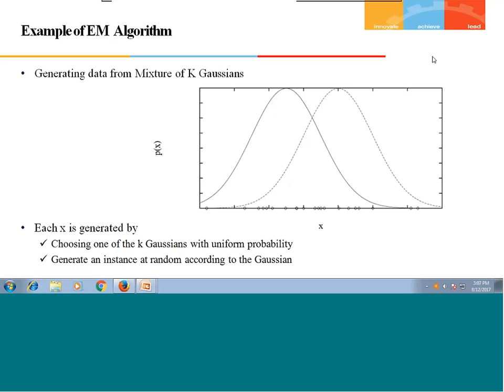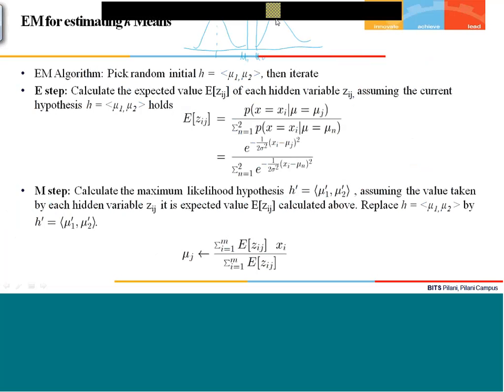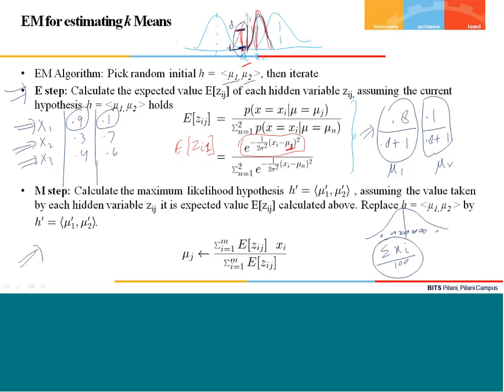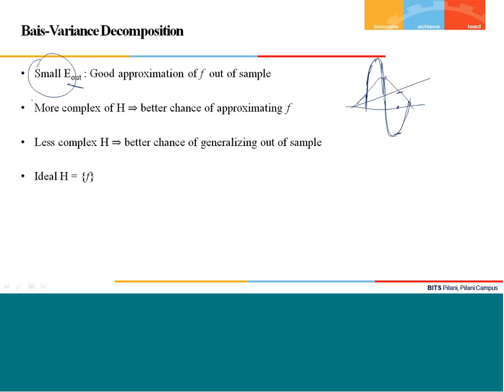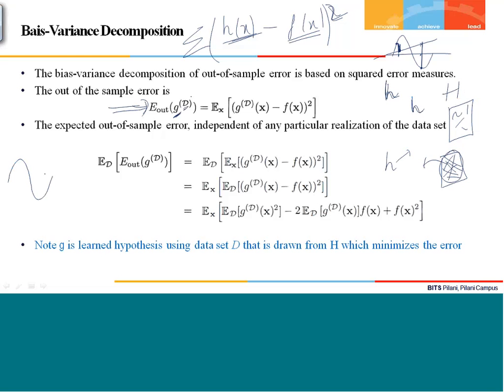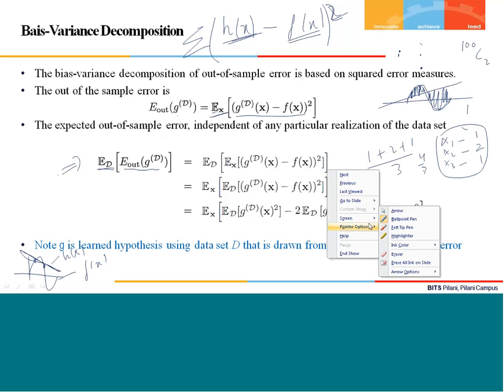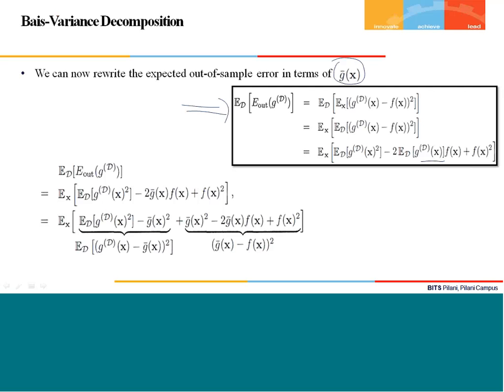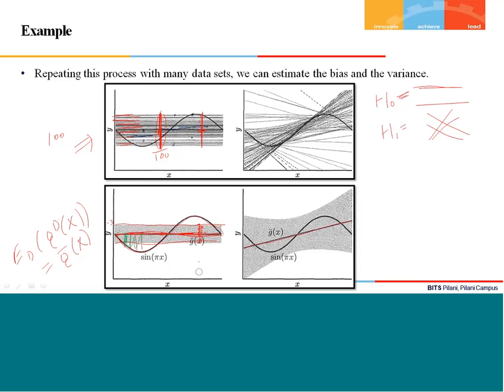S1 17 IS ZC464 L6 P 2